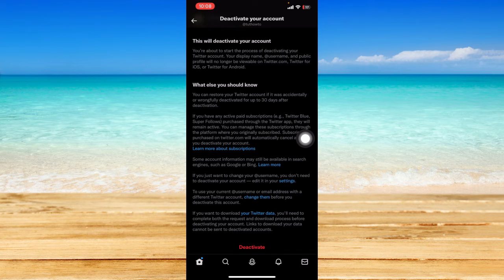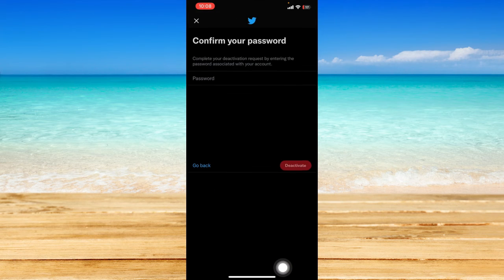How To Delete Twitter Account Permanently